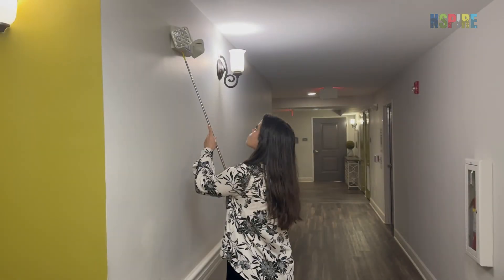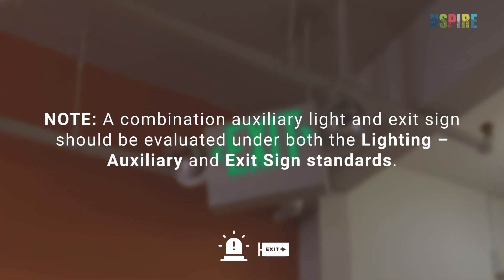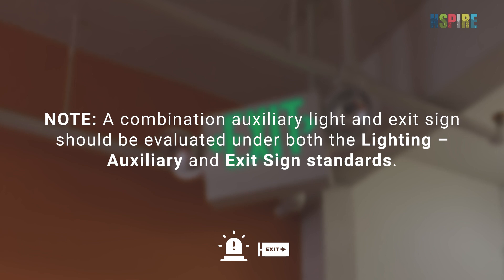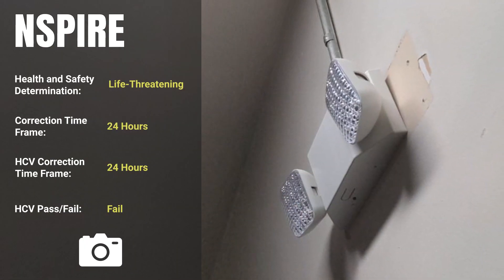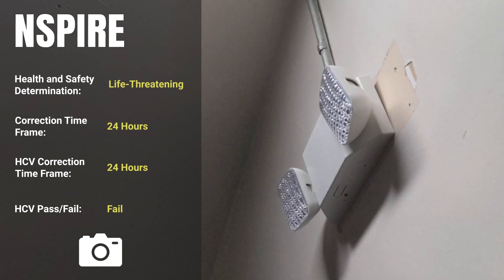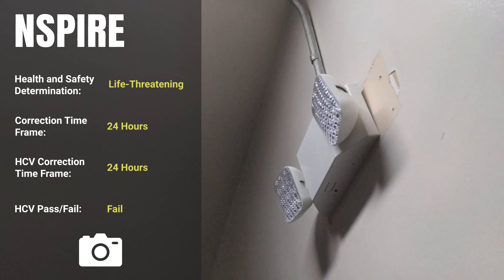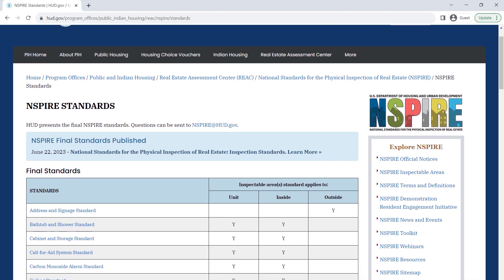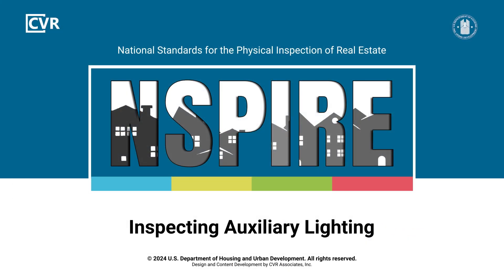NSPIRE Standards: How to Inspect: Lighting Auxiliary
This NSPIRE inspection video reviews how to properly inspect auxiliary lighting that is essential to safety in the event of primary power supply failure.